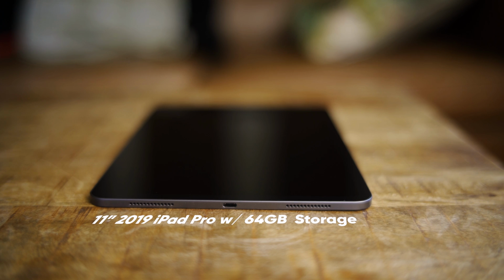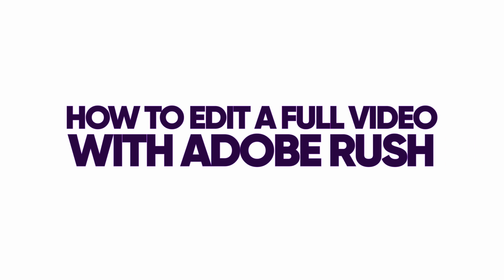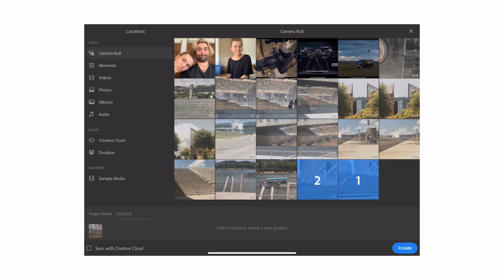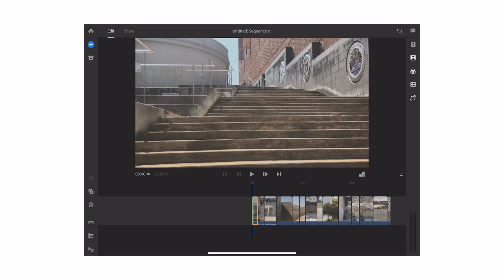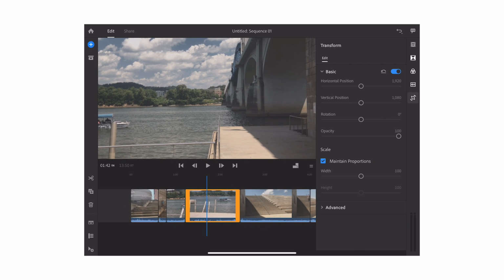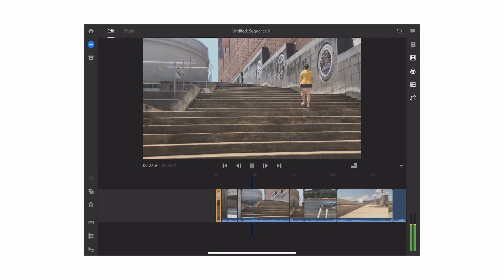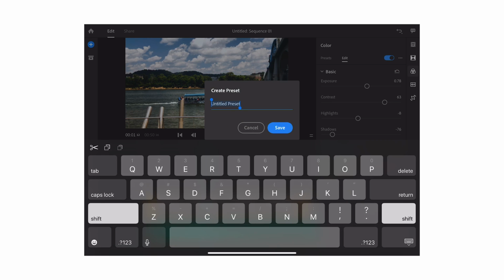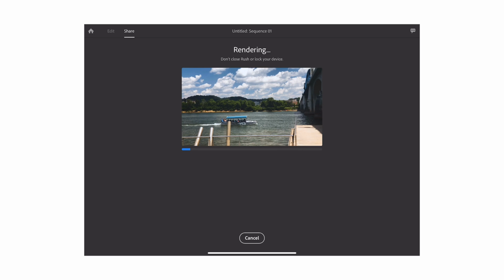Editing With Adobe Rush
Part 2 of 2 in a series all about shooting and editing with 100% mobile devices. Turns out, it's much easier than it seems.

Tripod Thingy